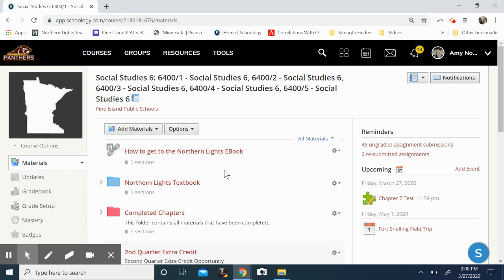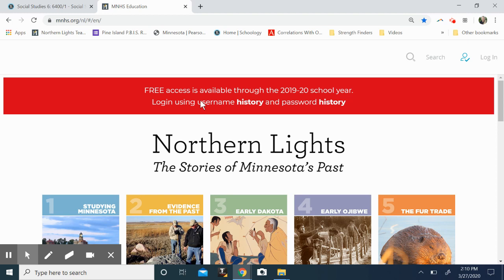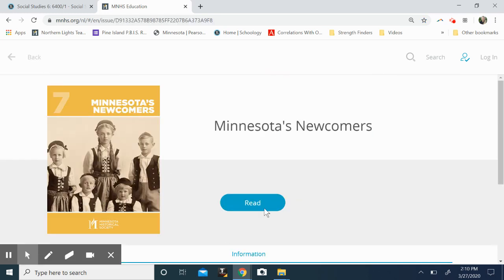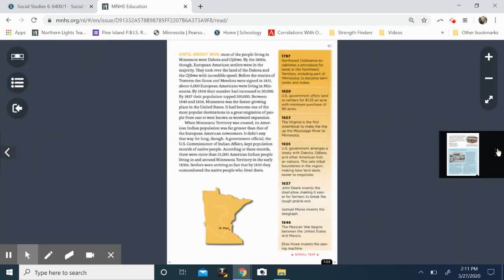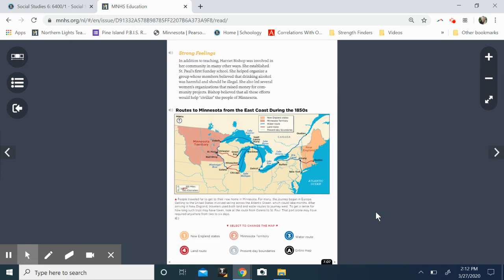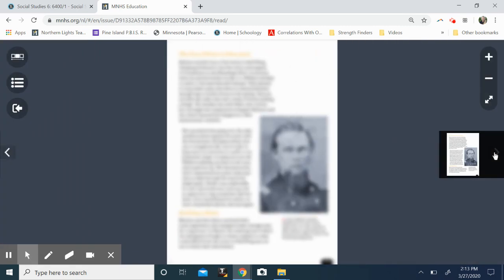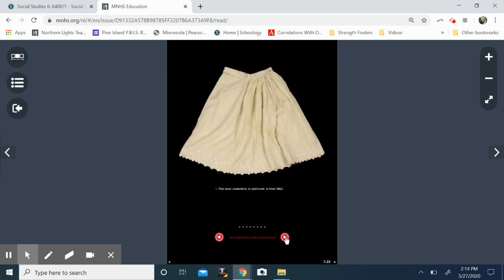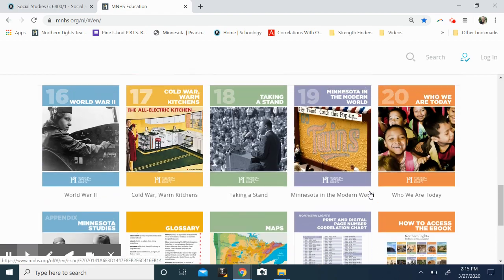How to Access the Northern Lights Ebook